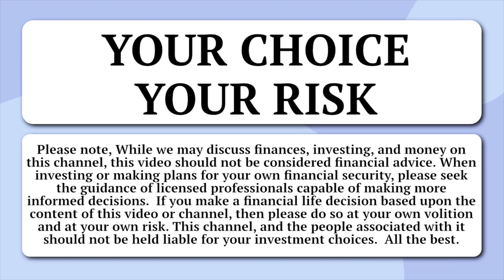Finance Topics - What Is A Liability?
Today we ask the question. What is a Liability?
Current liabilities.
Long-term liabilities.
Debt service.
Creditor
Contingent liability
leverage interest expense.
Current ratio
credit rating.
Off balance sheet liability.
Financial planner.
Insurance.
Stock Market
Investing
New York Stock Exchange
Nasdaq
Dow Jones
Wall Street
Securities